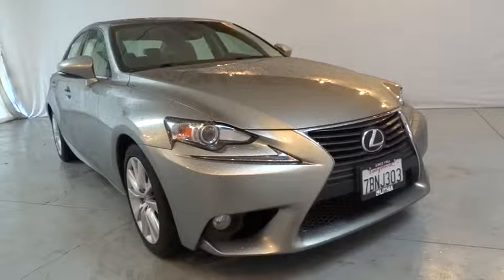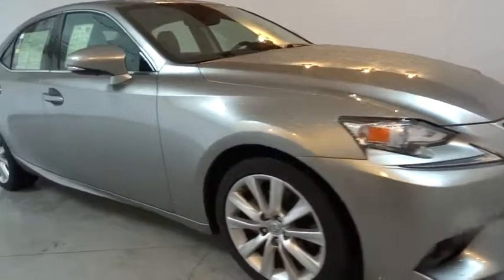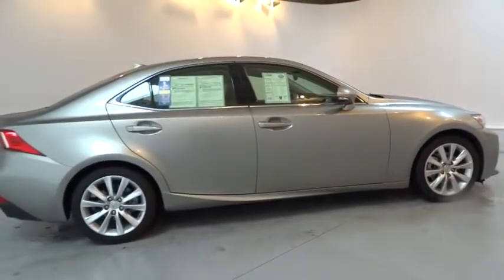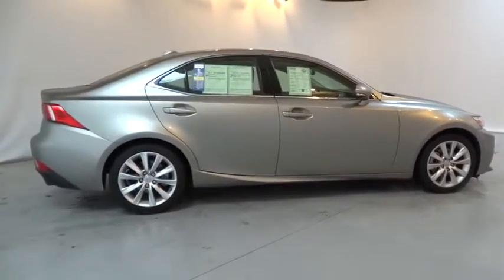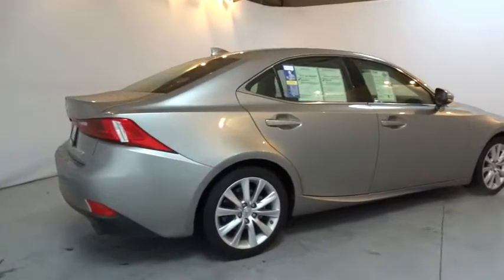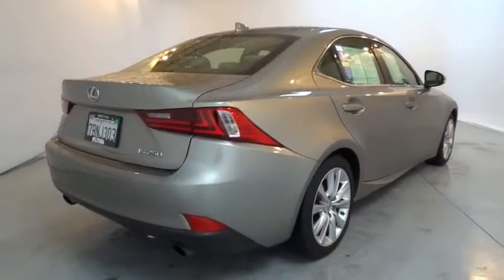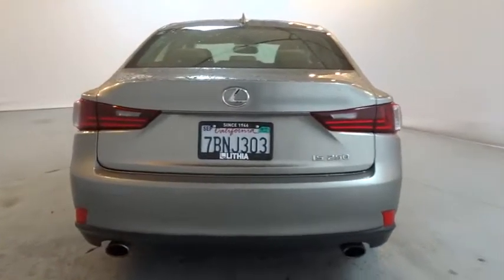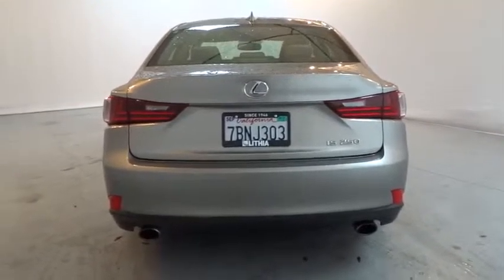2014 LEXUS IS 250 Fresno, Bakersfield, Modesto, Stockton, Central California E5010547N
2014 LEXUS IS 250
2014 LEXUS IS 250 4DR SPORT SDN AUTO RWD - Stock#: E5010547N - VIN#: JTHBF1D24E5010547

IS 250 trim. FUEL EFFICIENT 30 MPG Hwy/21 MPG City! CARFAX 1-Owner. Moonroof, Onboard Communications System, Keyless Start, Dual Zone A/C, CD Player, Aluminum Wheels, Satellite Radio, iPod/MP3 Input. CLICK ME!br /br /KEY FEATURES INCLUDEbr /Sunroof, Satellite Radio, iPod/MP3 Input, CD Player, Onboard Communications System, Aluminum Wheels, Keyless Start, Dual Zone A/C. MP3 Player, Keyless Entry, Steering Wheel Controls, Child Safety Locks, Electronic Stability Control. Lexus IS 250 with Atomic Silver exterior and Light Gray interior features a V6 Cylinder Engine with 204 HP at 6400 RPM*. br /br /VEHICLE REVIEWSbr /Edmunds.com explains Even with the increased emphasis on comfort, the IS remains Lexus' sport-oriented entry-level luxury car. To that end, the IS is still rear-wheel or all-wheel drive, and the driver's feel of the car through the steering wheel is now one of the best in this segment.. Great Gas Mileage: 30 MPG Hwy. br /br /VISIT US TODAYbr /Lithia Nissan of Fresno sells new and used Nissan cars, Nissan trucks & Nissan SUVs in Fresno, CA. We have a strong and committed sales staff with many years of experience satisfying our customers' needs. Feel free to browse our inventory online, request more information about vehicles, set up a test drive or inquire about financing! br /br /Pricing analysis performed on 2/16/2017. Horsepower calculations based on trim engine configuration. Fuel economy calculations based on original manufacturer data for trim engine configuration. Please confirm the accuracy of the included equipment by calling us prior to purchase. br / Some of our Pre-Owned vehicles may be subject to unrepaired safety recalls. Check for a vehicle's unrepaired recalls by VIN at